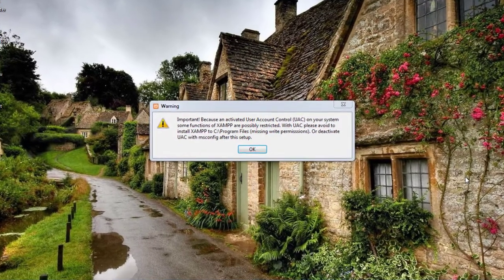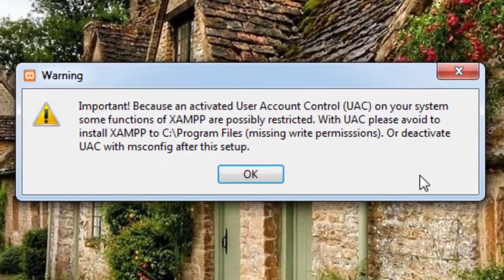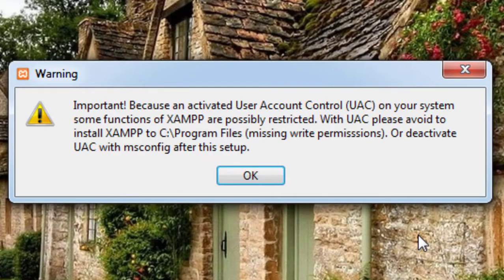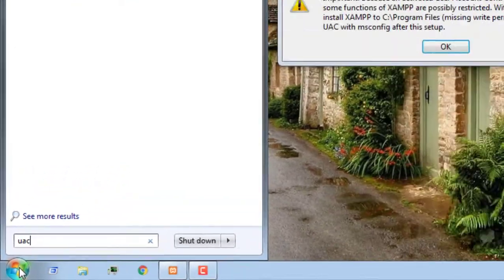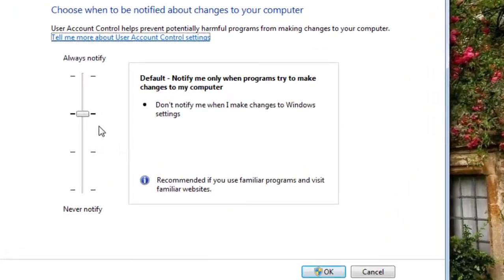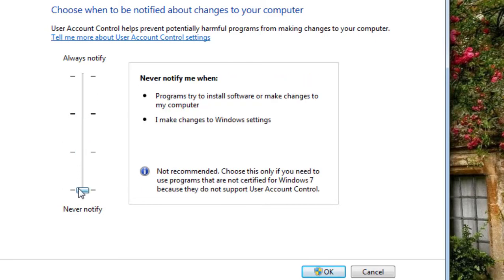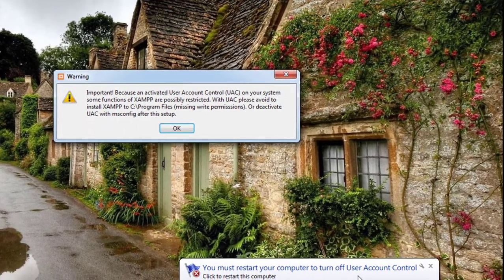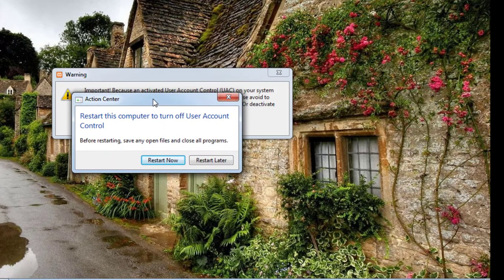xampp installation User Account Control Error (UAC) -Rapid Tutor